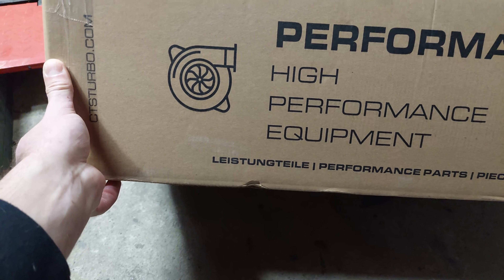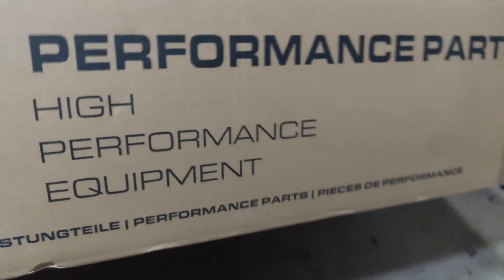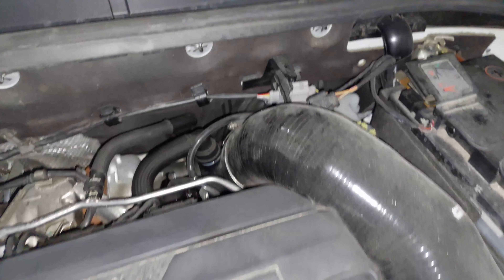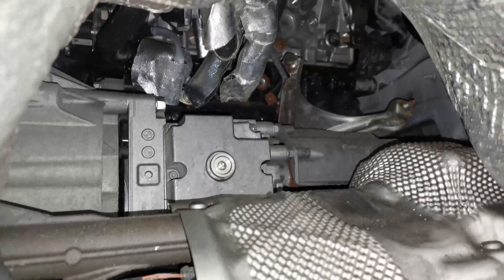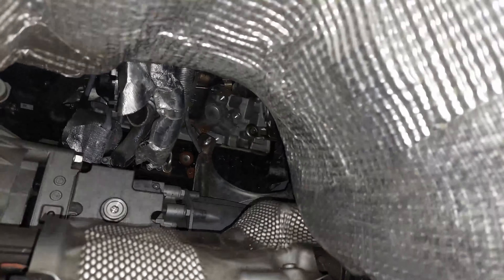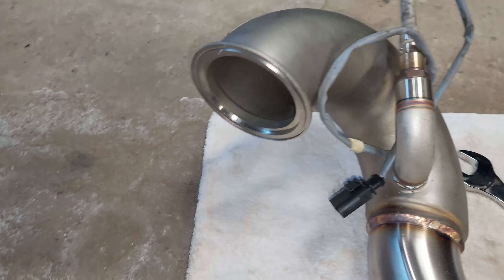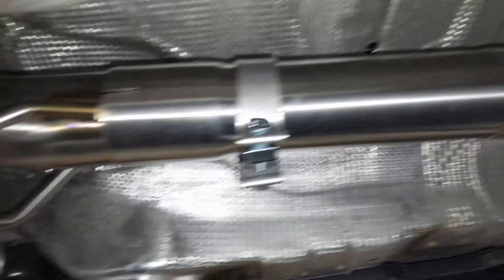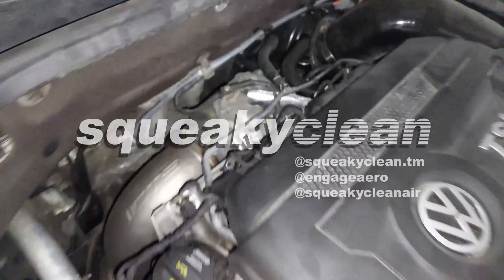CTS Tuning Mk7.5GTI DSG Downpipe Install.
Today we install the CTS tuning downpipe on my MK7.5 GTI with DSG.  Check this out!